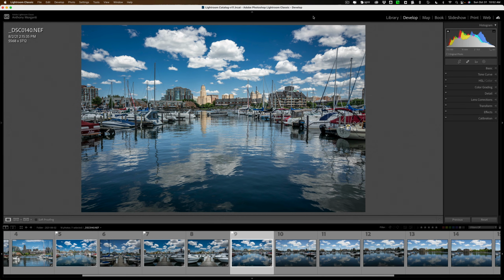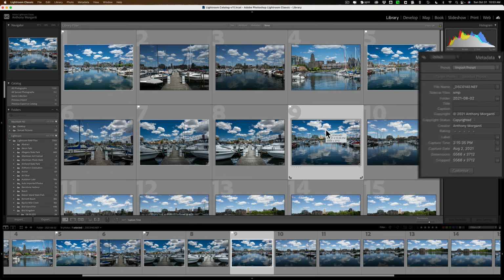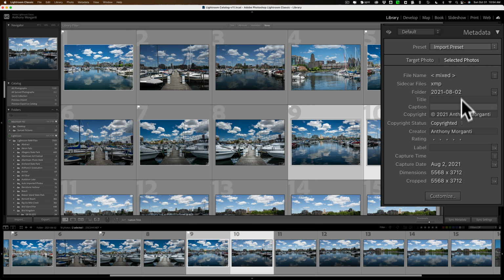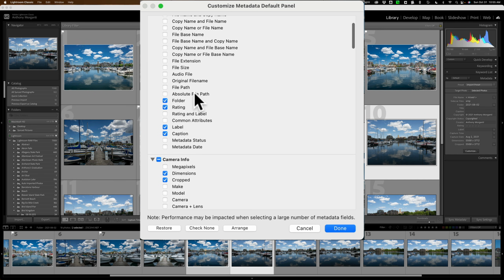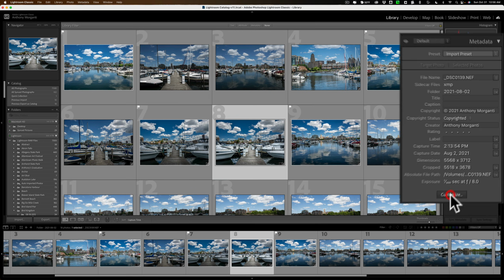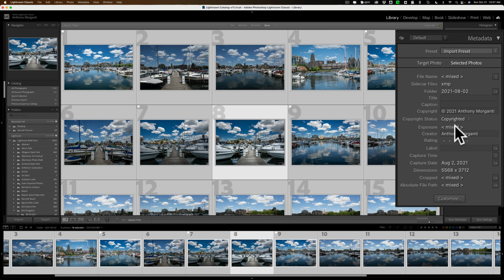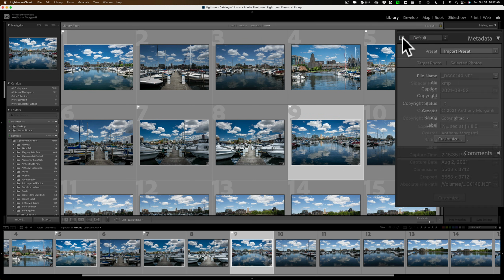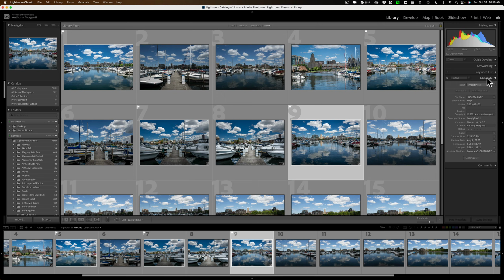NEW Metadata FEATURES of Lightroom Classic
In this tutorial, I demo and explain the new metadata features found in version 11 of Lightroom Classic.

To save 10% on your purchase of CleanMyMac X:

1.
4. The prices will be reduced, and you’ll be able to select the license and proceed with the payment